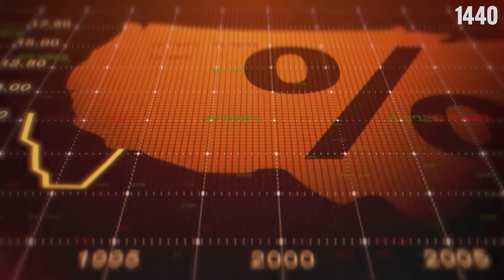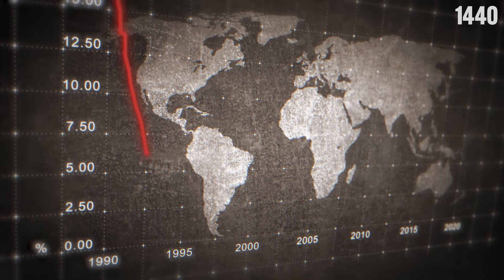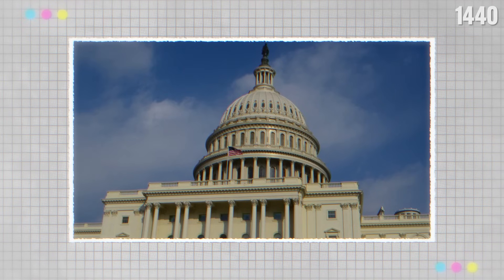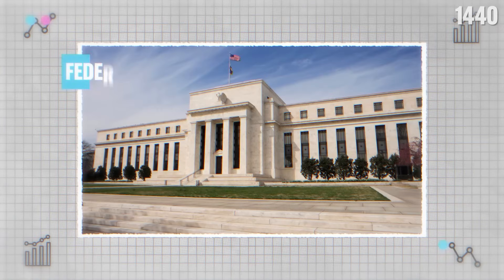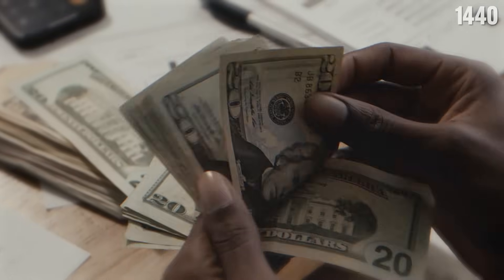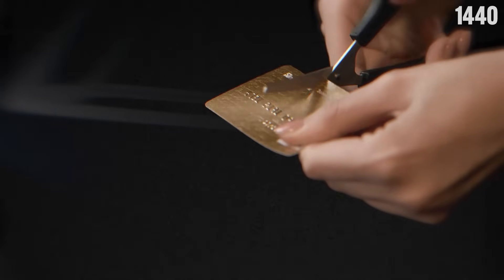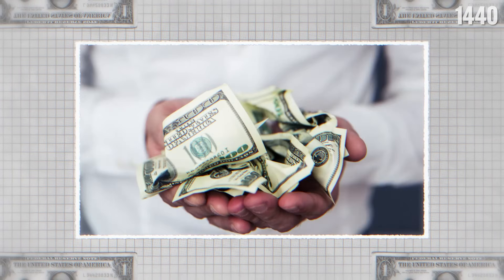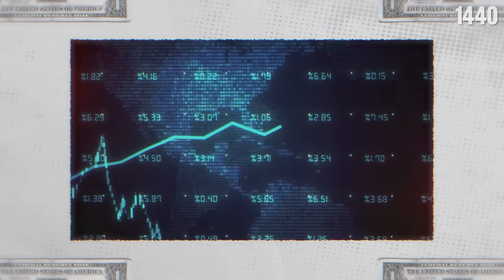Inflation Explored in Under 3 Minutes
Curious about inflation? 1440's got your breakdown of how inflation works.

Ever wondered why your morning coffee costs more today than it did a few years ago?

Inflation is the key player here, influencing everything from your grocery bill to your Netflix subscription.

In this video, we dive into how inflation works and what causes it. You'll learn about the rise in prices over time, the impact of government policies, and the role of the Federal Reserve.

CREDITS:

Script Writer:
August Moon

Collaborator:
Teddy Burkhardt
Andrew Steigerwald

Video Editor:
Landed Agency

Voiceover:
Lauren Mendoza-Routt